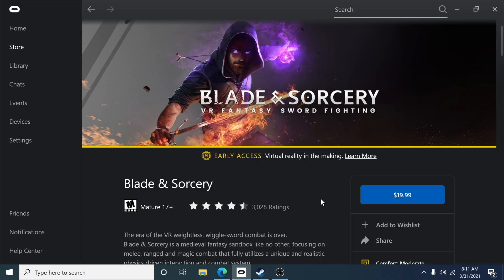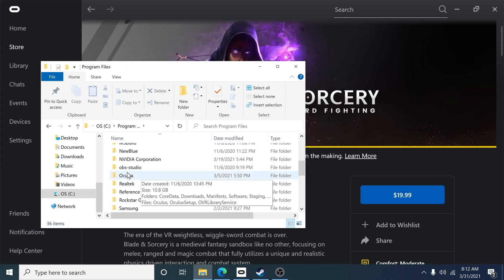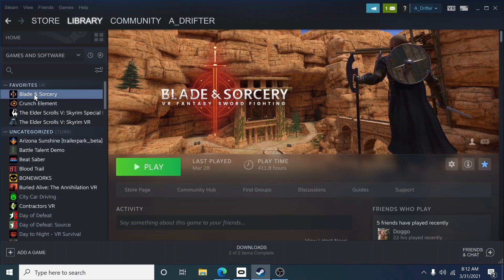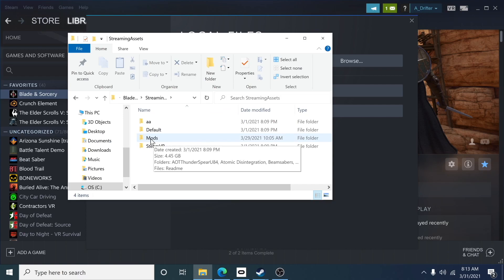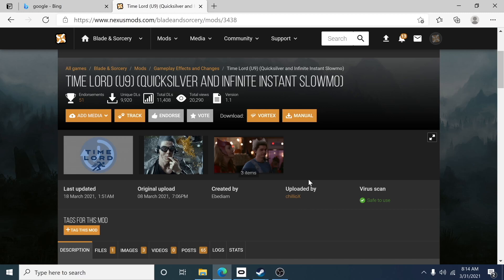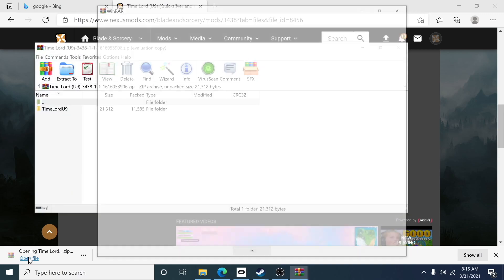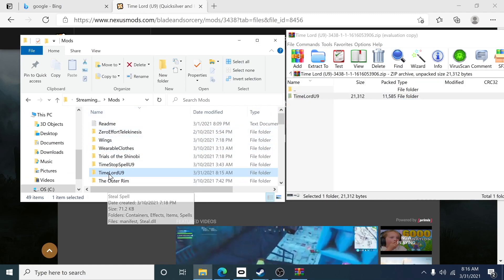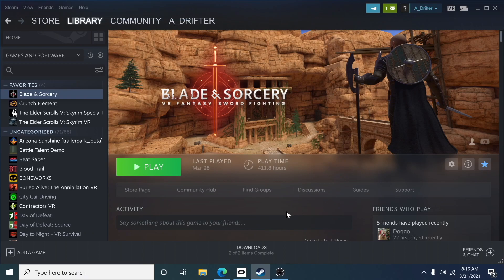**Update** How to INSTALL mods in Blade and Sorcery Oculus and Steam Latest version U9 Update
Still struggling with installing mods for blade and sorcery? Well I am here to help you out!